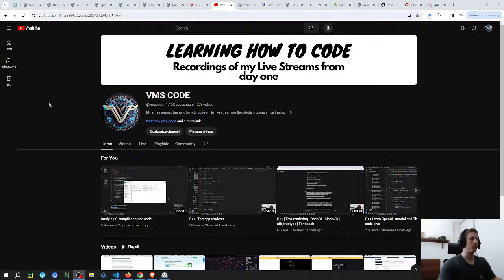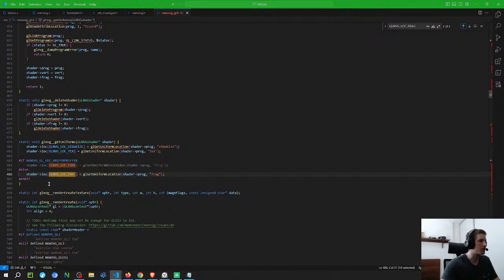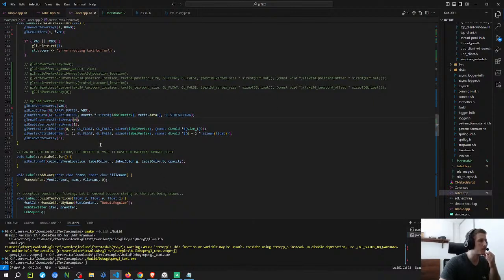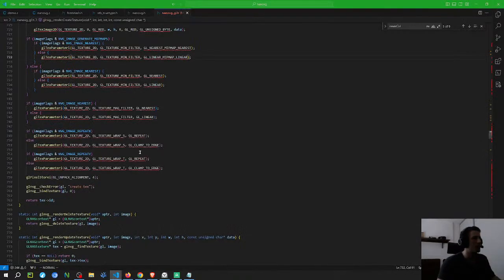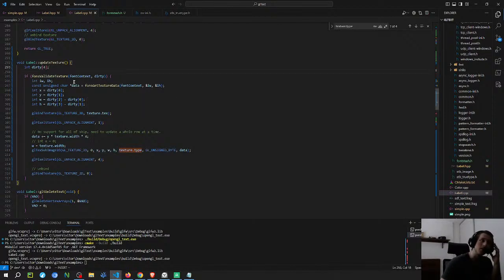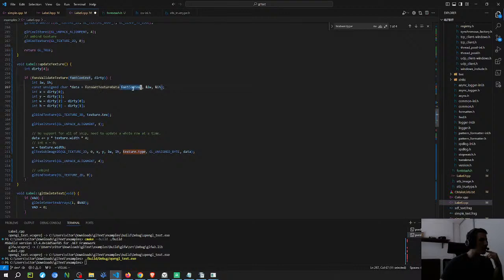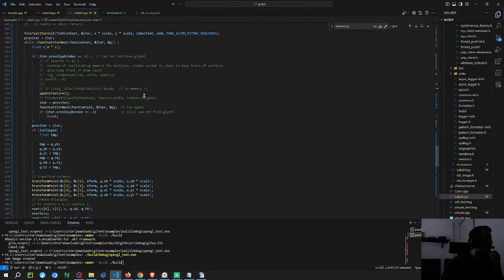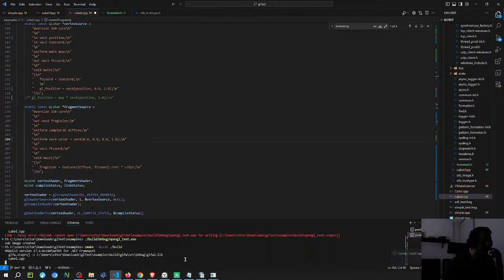C++ | Studying stb_truetype | Trying to debug OpenGL text rendering